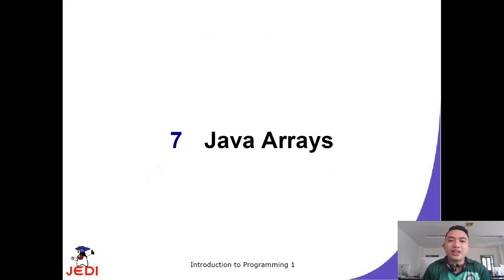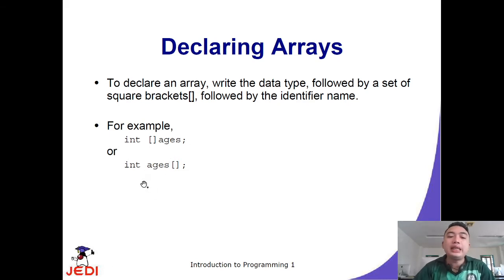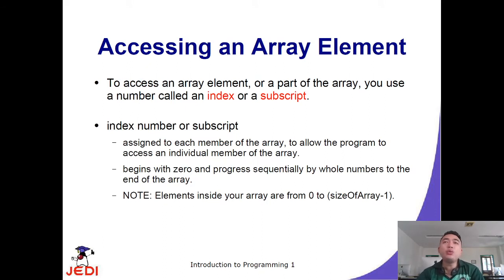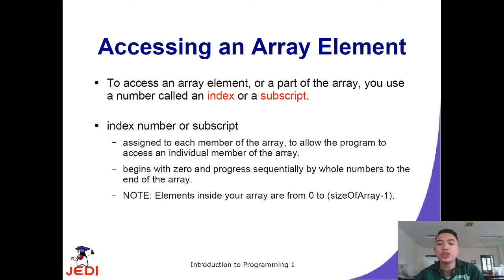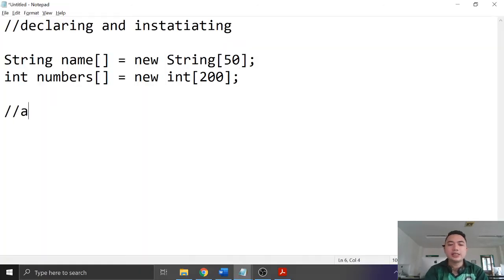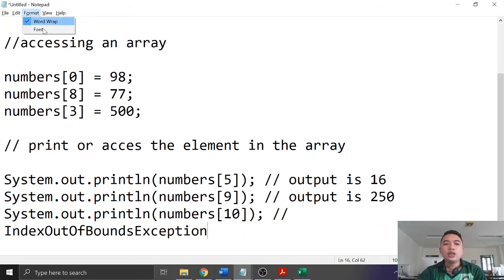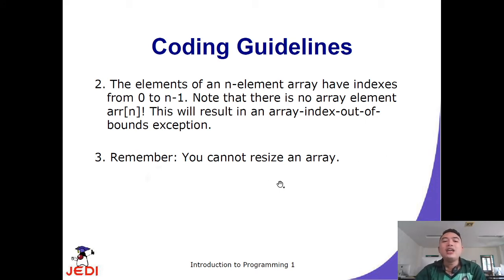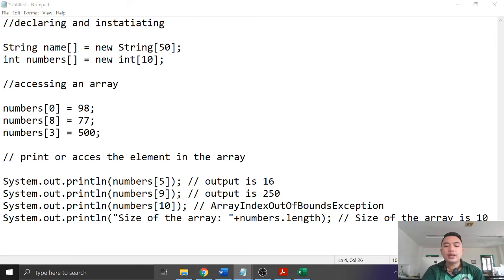Computer Programming 1: Java Arrays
A lecture in the topic Computer Programming 1: Java Arrays

Mark Van M. Buladaco, MIT, PhilNITS (JITSE) FE
Instructor I, Davao del Norte State College
Program Chairperson, BS in Information Systems